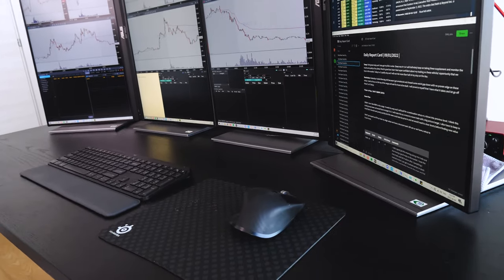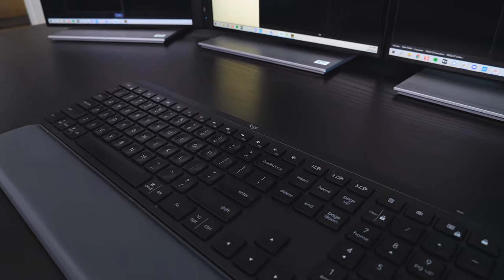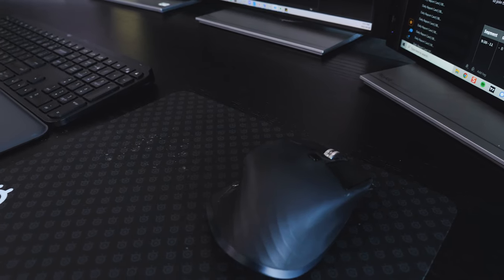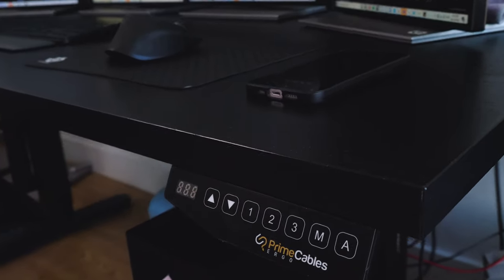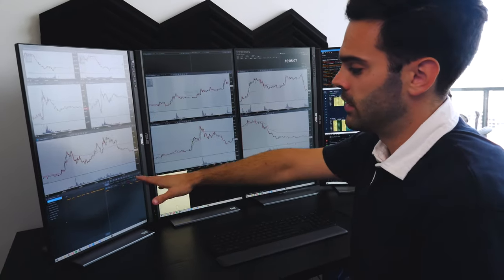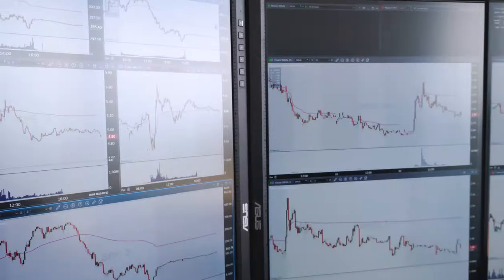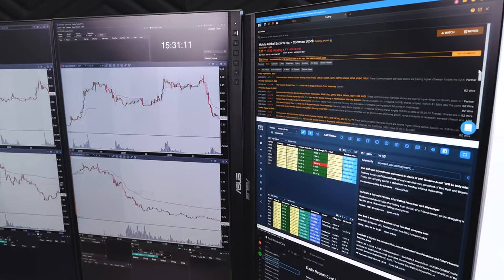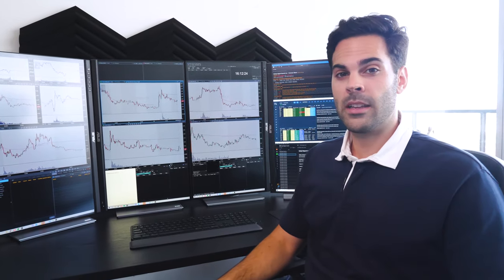DAY TRADING DESK SETUP & OFFICE TOUR (Trading Computer Setup & Monitors)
Day Trading Desk & Setup

Desk US
Desk CA

Chair US
Chair CA

Monitors US
Monitors CA

Mounts US
Mounts CA

Computer US
Computer CA

Keyboard US
Keyboard CA

Mouse US
Mouse CA

This commission comes at no additional cost to you. Please note that I only recommend products or services that I have personally used and believe to be of high quality. Thank you for your support.